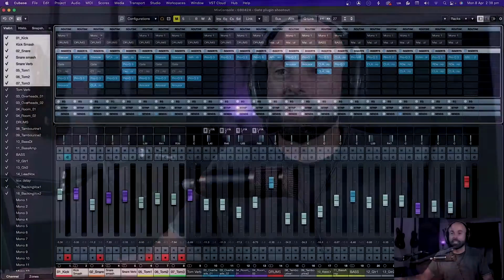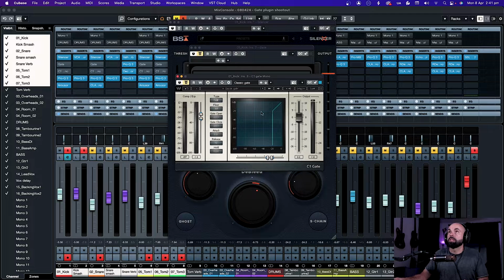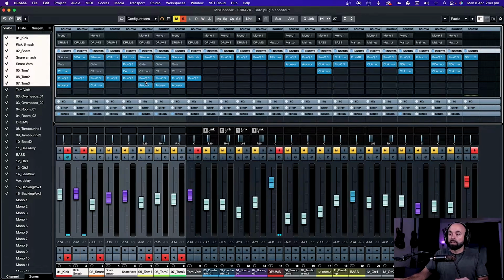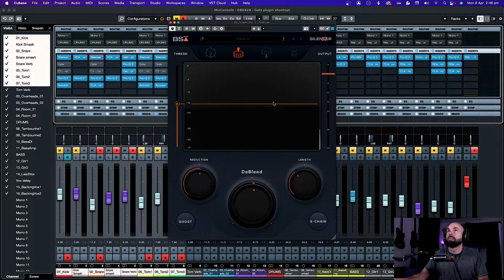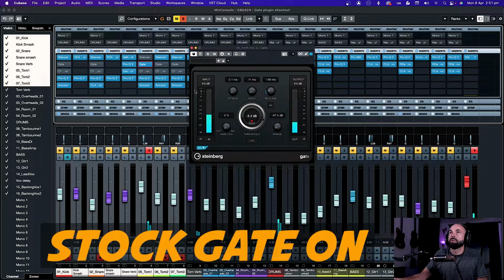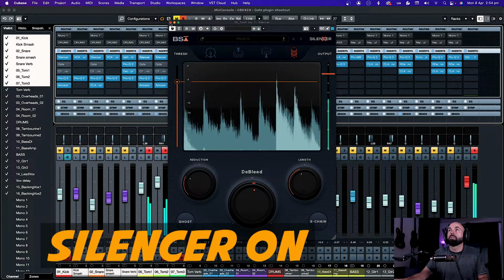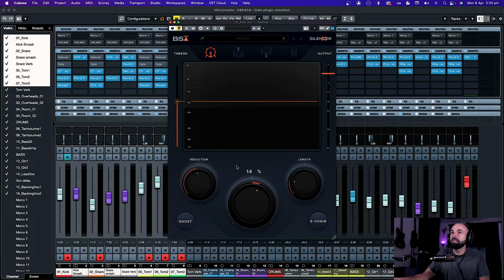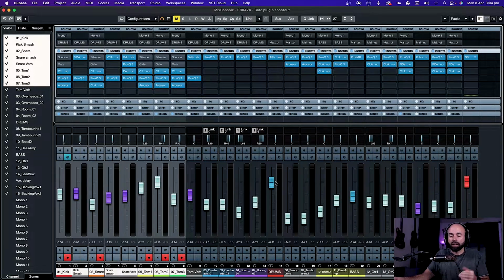Not ALL Gates are Created EQUAL - Silencer Plugin Shootout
The Silencer plugin from Black Salt Audio is probably the best gate plugin I have used, period. It is excellent on drums as a gate because it also works as a de-bleeder as well as a gate plugin, reducing the cymbal spill on sound sources as well. In this video we take a look at the Silencer plugin from black salt audio and how to use it on kick, snare and toms and compare it against other gate plugins like stock DAW noise gates and the waves gate as well.

Recorded by Mitchell Rose at The DIY Recording Studio

Filmed and Produced by Mitch at The DIY Recording Studio

FOLLOW ME MITCHELL ROSE AKA. OldManRei